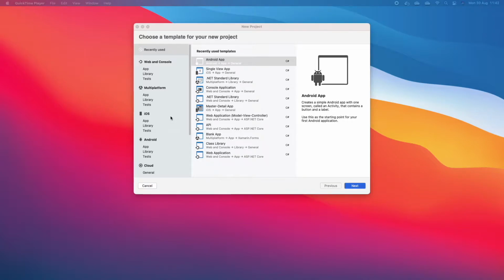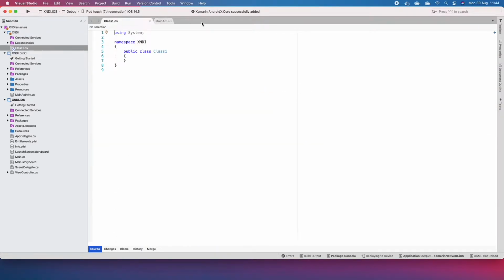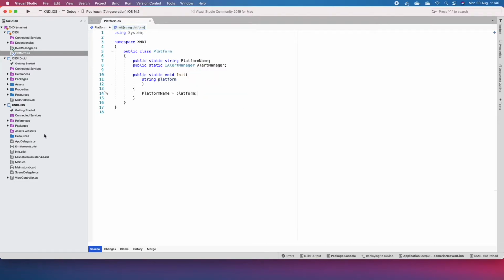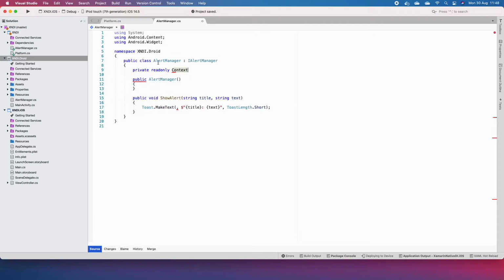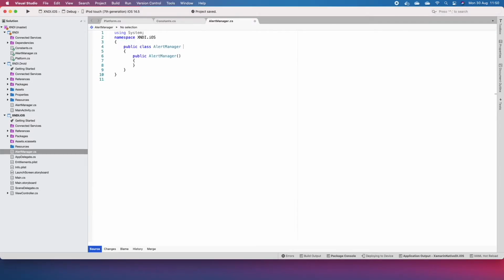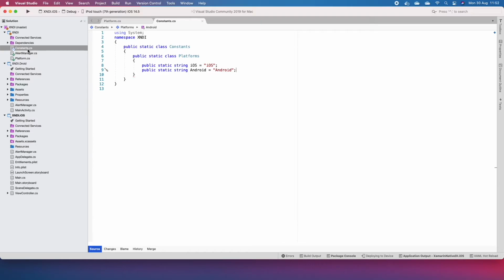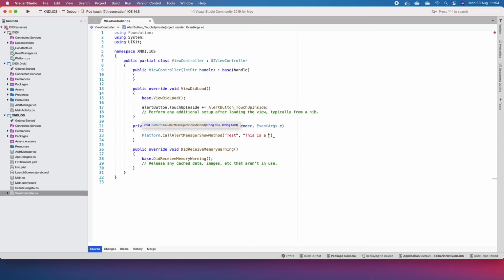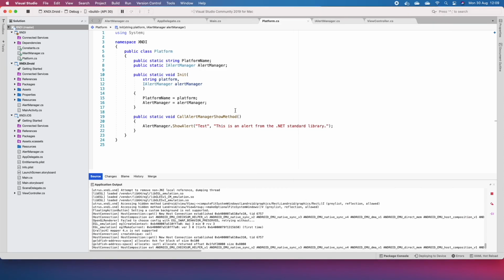Dependency Injection for Xamarin.Native Applications (not Xamarin.Forms)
In this video, I will show you how to configure dependency injection for Xamarin.Native projects. It's such a simple topic yet there is not a single video out there demonstrating how it is done. So here you go.